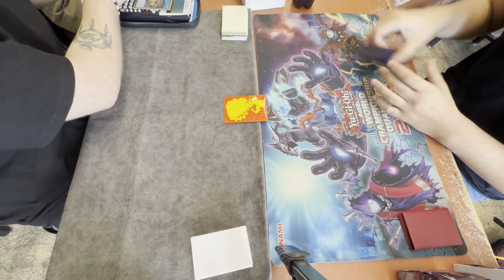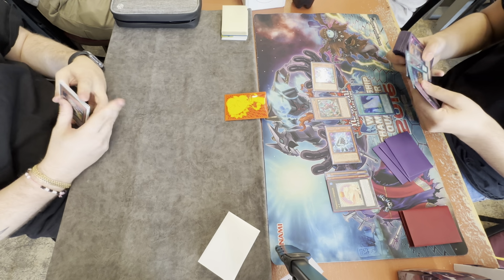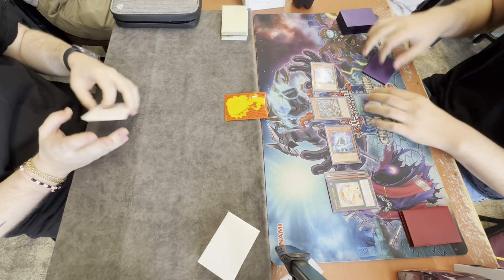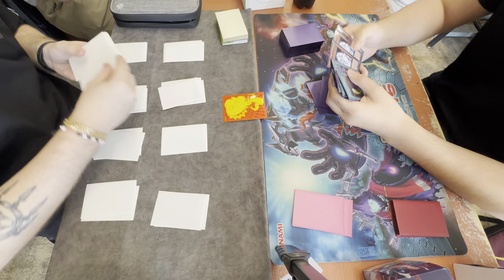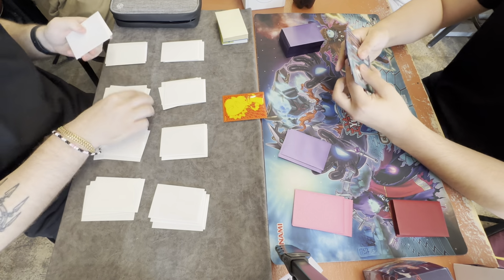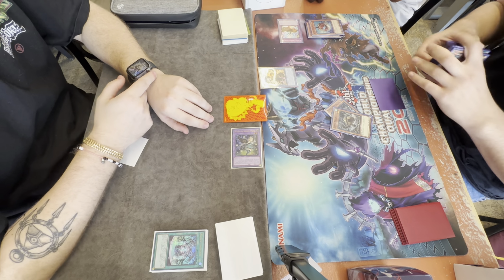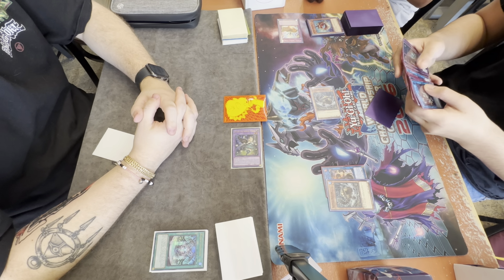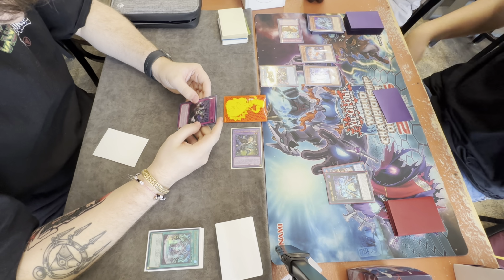Yugioh Ice Barrier Runick VS Spright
Please Like and sub we are so close to 1000 subs really appreciate you guys